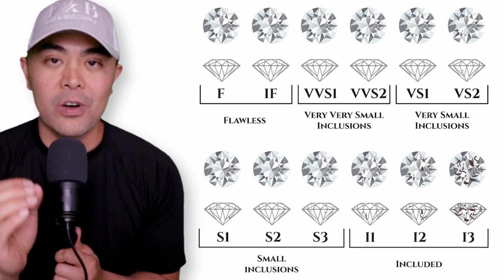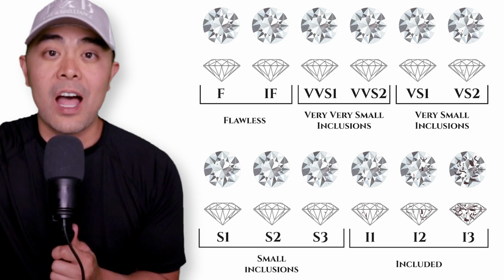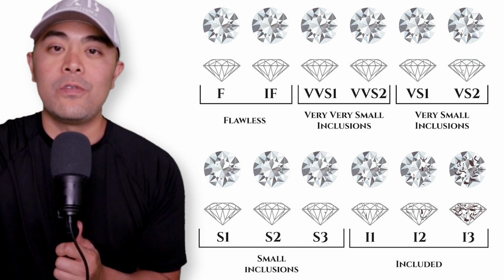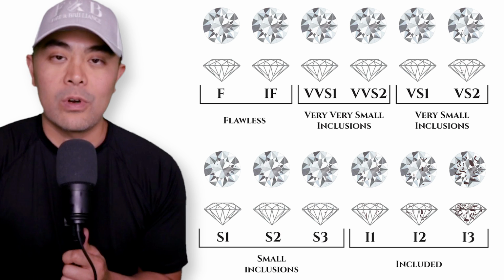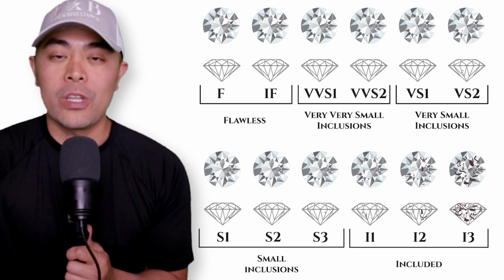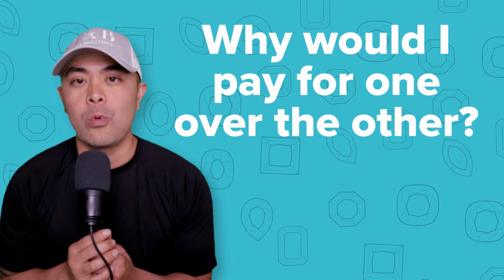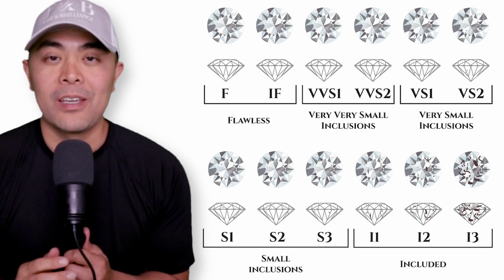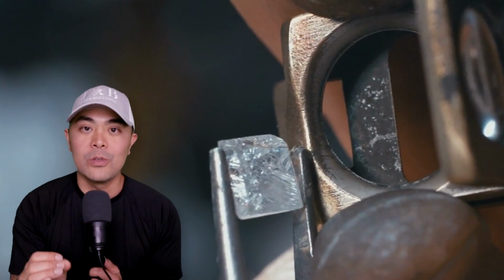Why People May Choose VVS2 over VVS1 Diamonds, Moissanite and Lab Grown Diamonds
What's the difference between VVS1 and VVS2 and why do some people prefer one over the other?